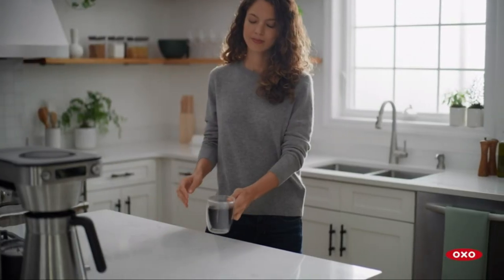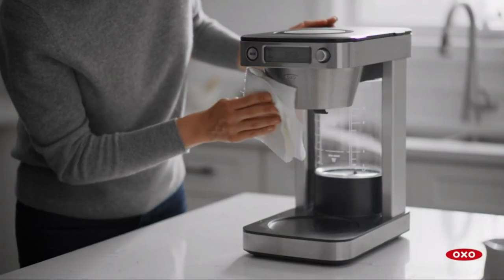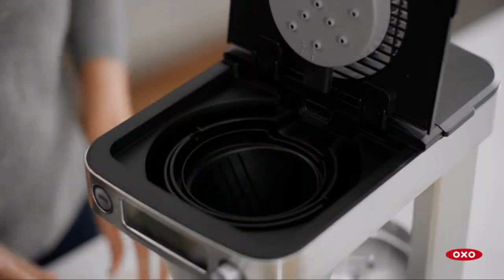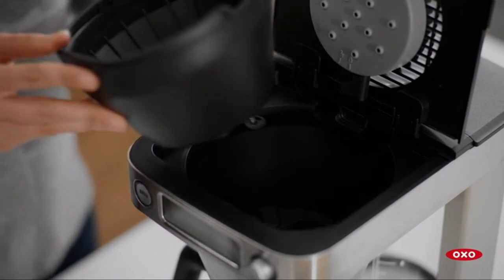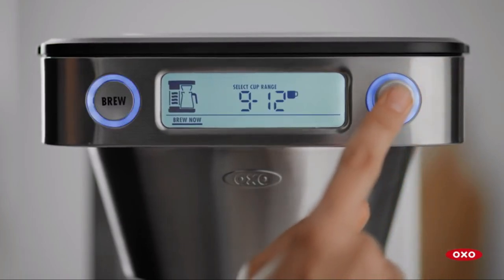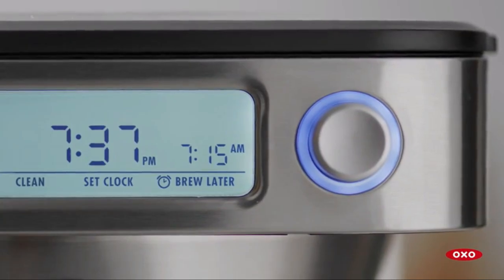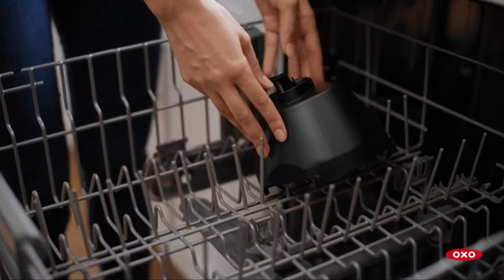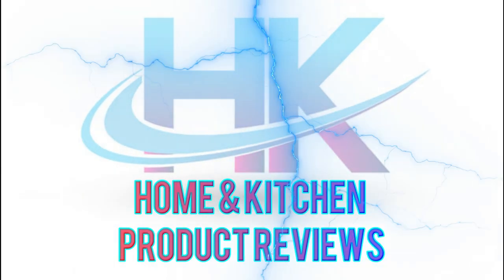OXO Brew 12-Cup Coffee Maker Review – The Ultimate Home Brewing Beast